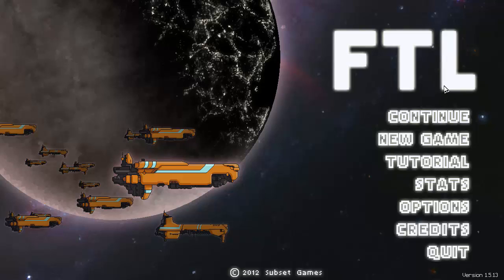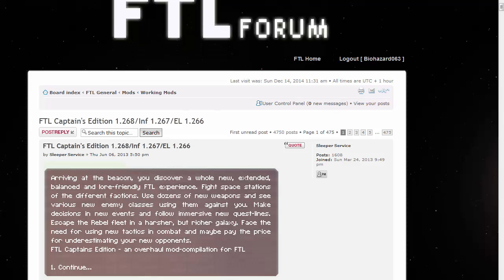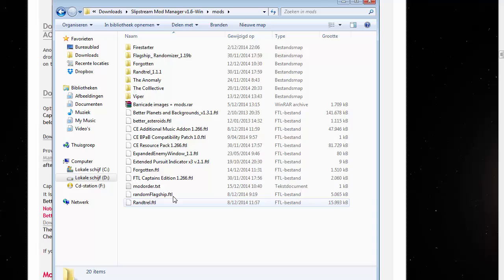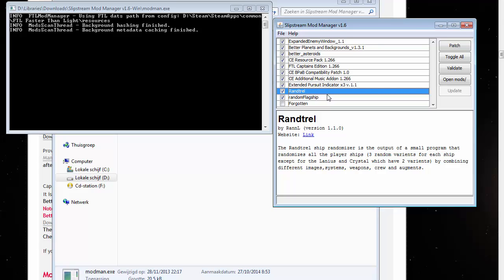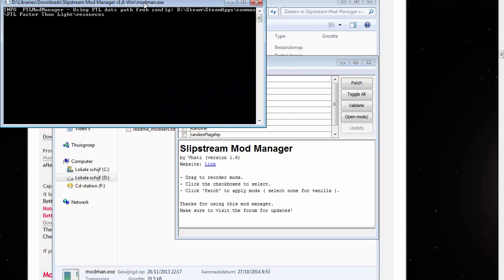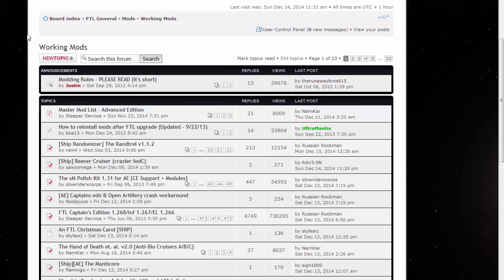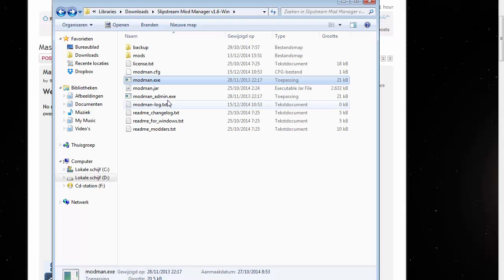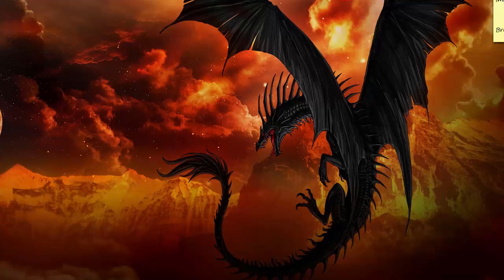FTL Mods 2 : Using Slipstream Modmanager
A short and hopefully useful tutorial on how to properly use the Slipstream modmanager for FTL.